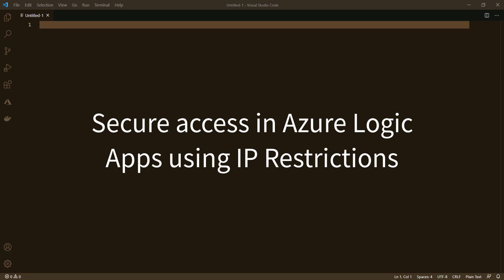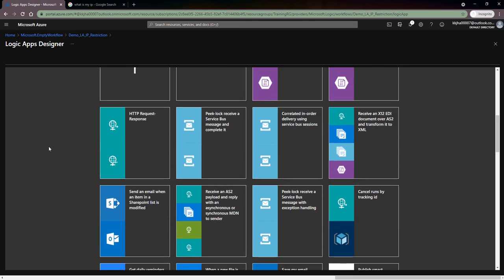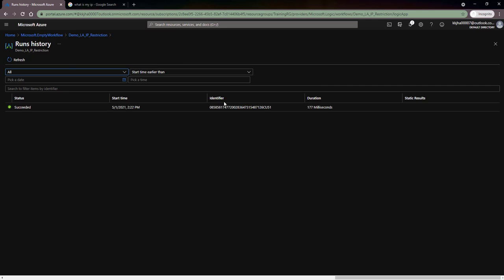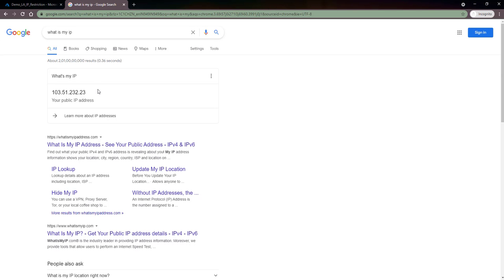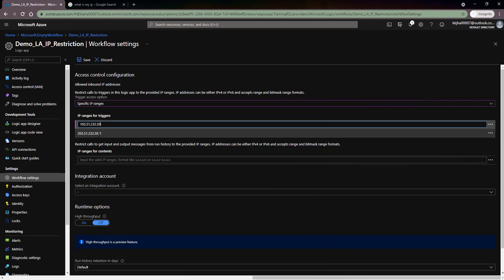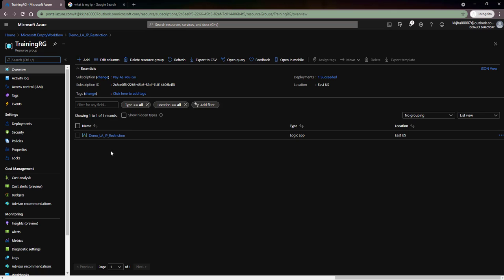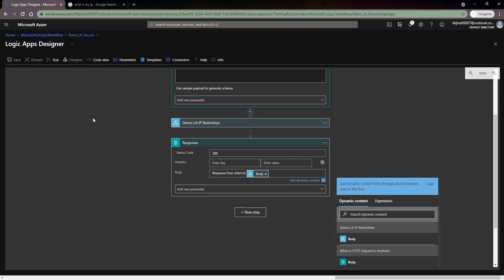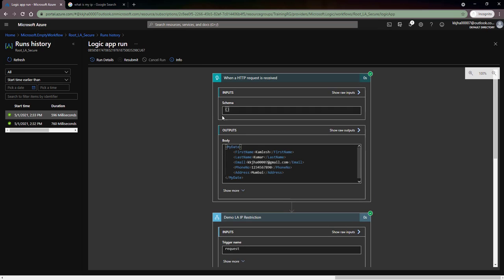Secure Azure Logic-Apps using IP Restrictions in 10min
In this video, we'll understand how to secure Azure Logic Apps using IP Restrictions.